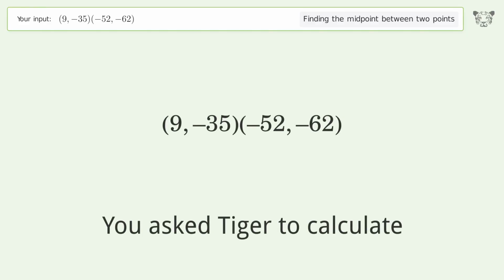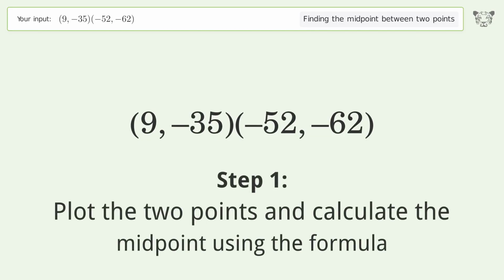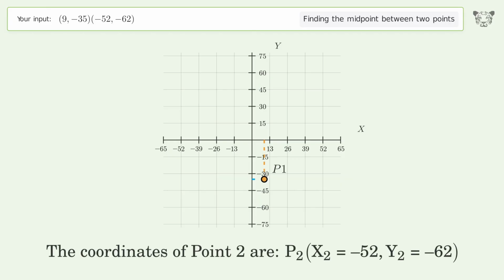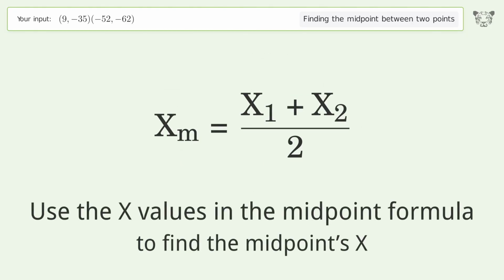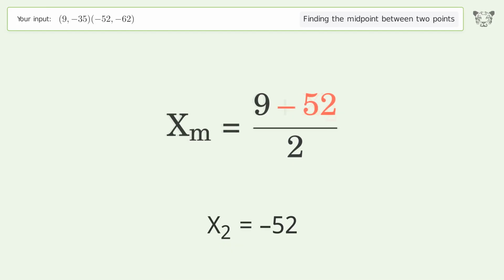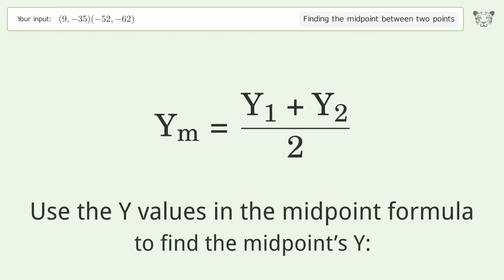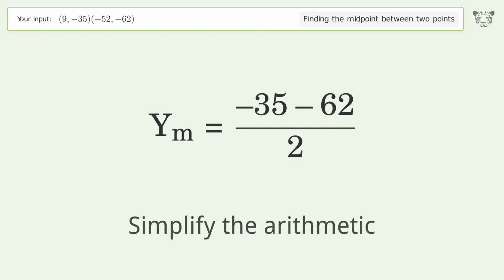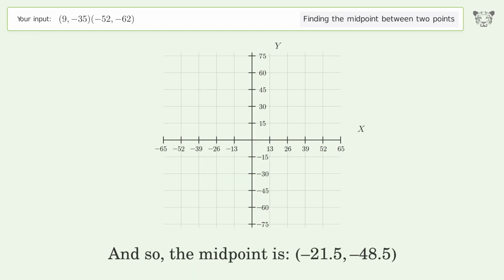Find the midpoint between two points p1 (9,-35) and p2 (-52,-62): Step-by-Step Video Solution